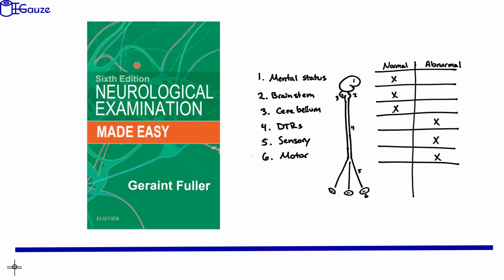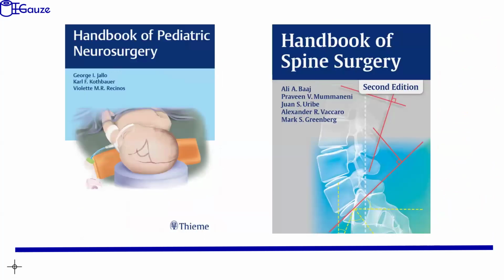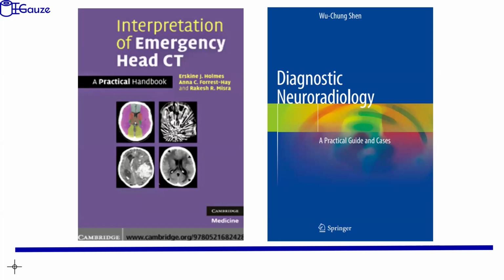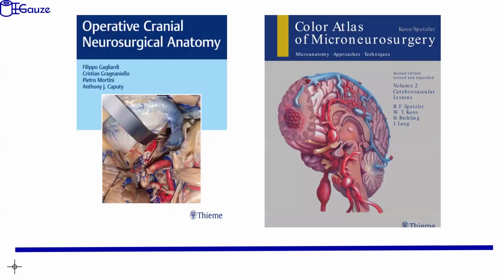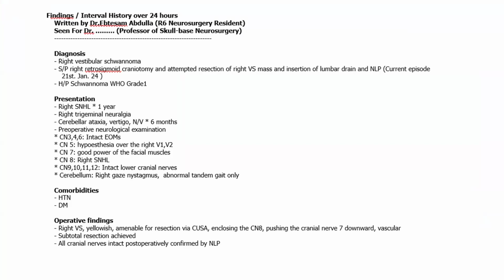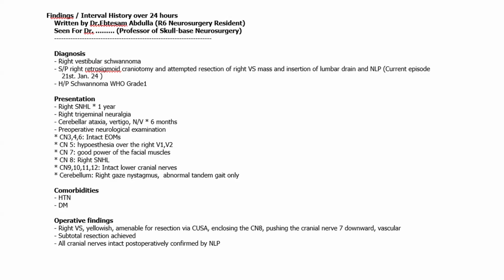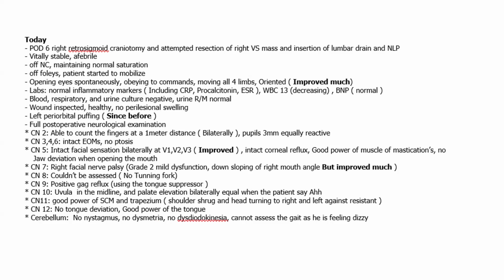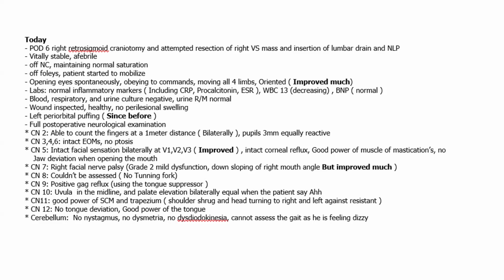Neurosurgery Preparations and Clinical Resources - Dr Ebtesam Abdulla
Tips for neurosurgery pre-round preparations, pre-surgical preparations, and
clinical resources, presented by Dr Ebtesam Abdulla, a PGY-6 neurosurgery resident.